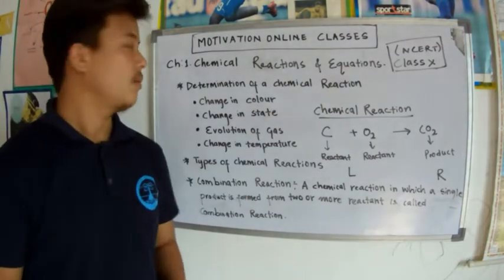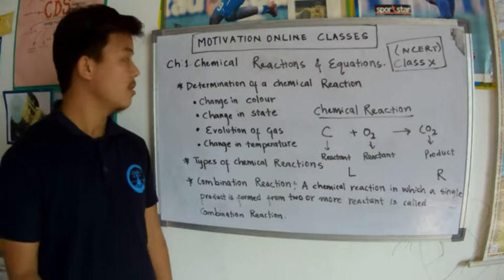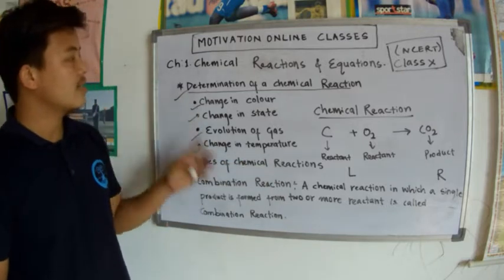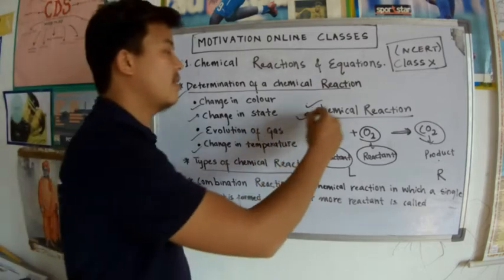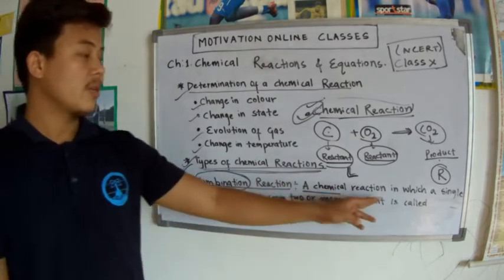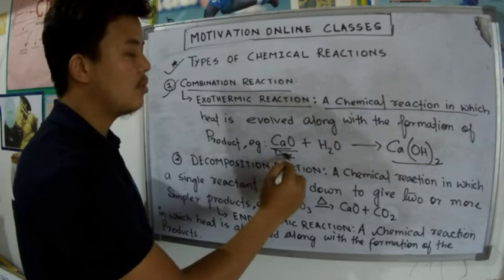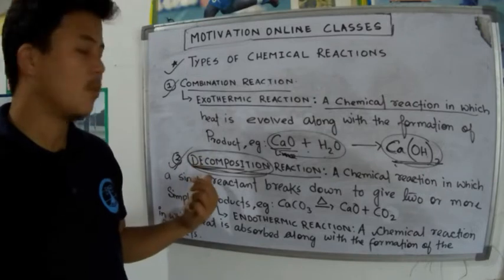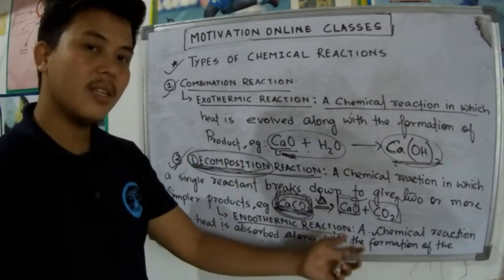Chemical Reactions &Equations (NCERT X)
Content covered

I.Determination of chemical Reactions

II. Types of chemical Reactions
1Combination Reaction
2.Exothermic Reaction
3.Decomposition Reaction
4.Endothermic Reaction